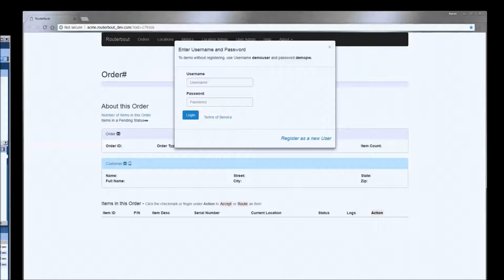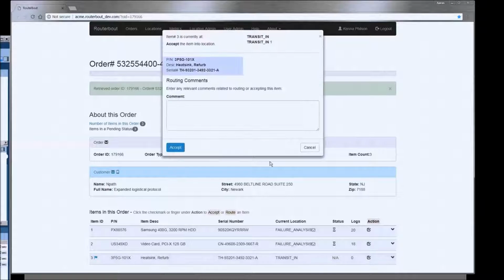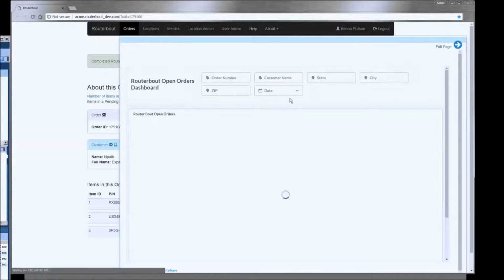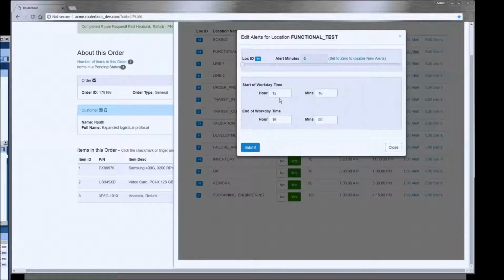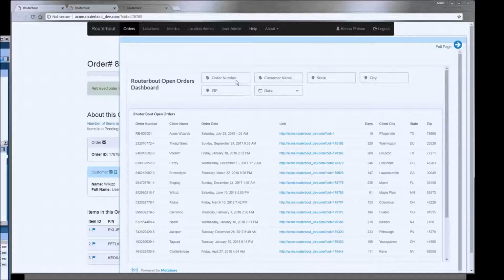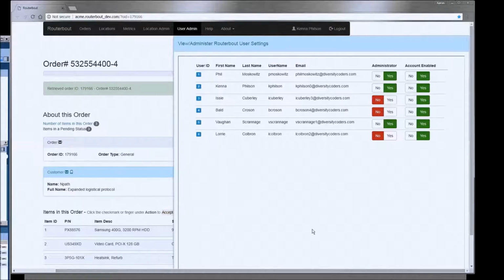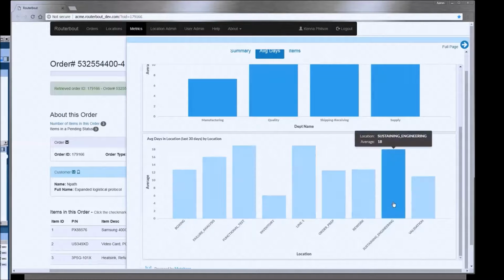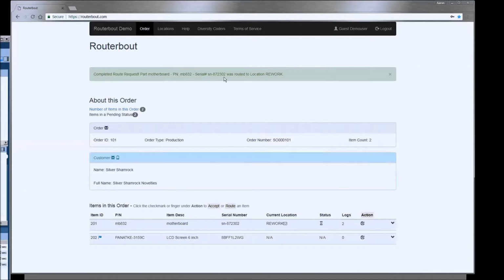Routerbout Quick Tutorial Demo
Short tutorial on the Routerbout application. Routerbout retrieves active orders and order items from your ERP database. These orders and items are then accepted into Routerbout.

From there items can be routed and tracked from one location to another. A demo version of the app is located at: